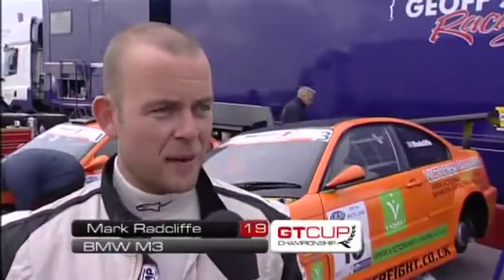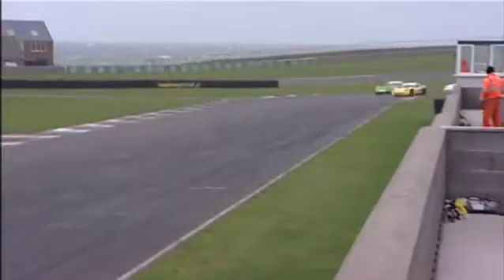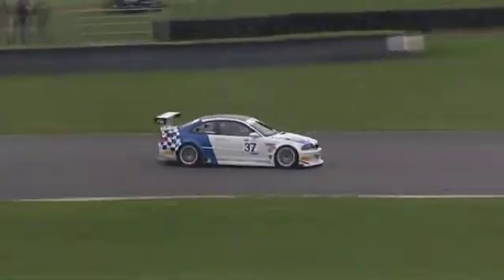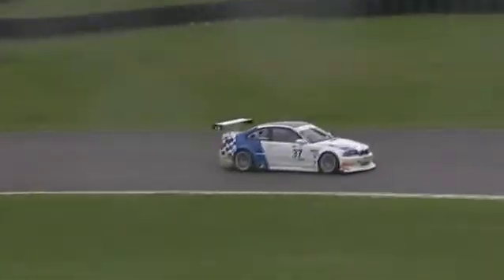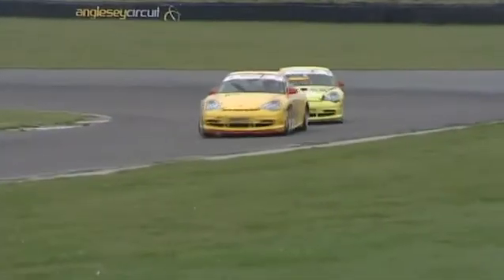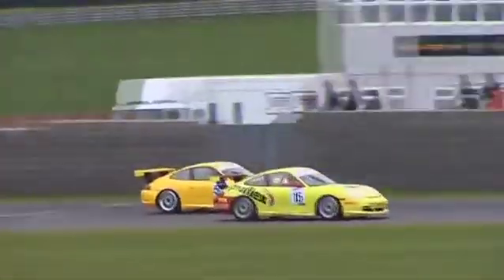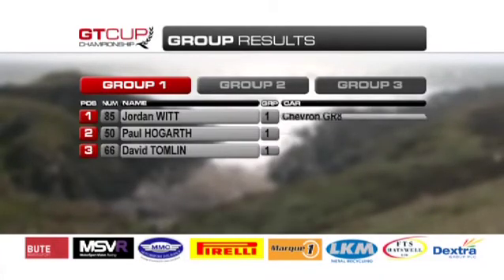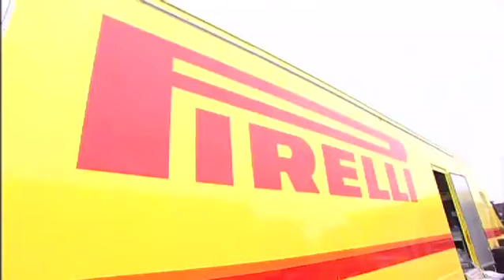Rd 7 Anglesey Sept '11 Part 1